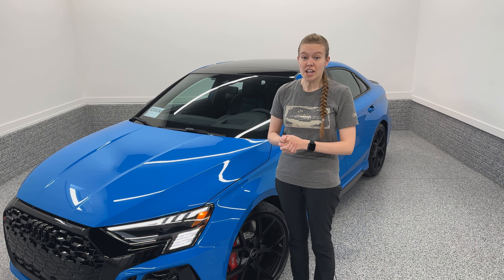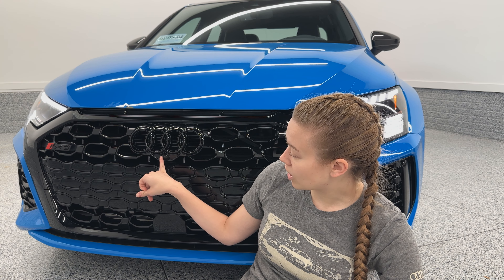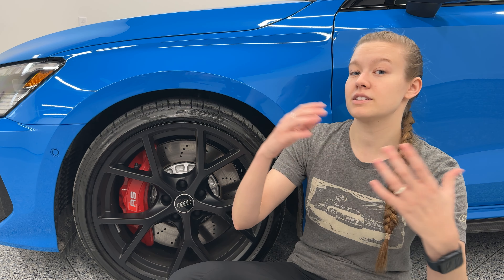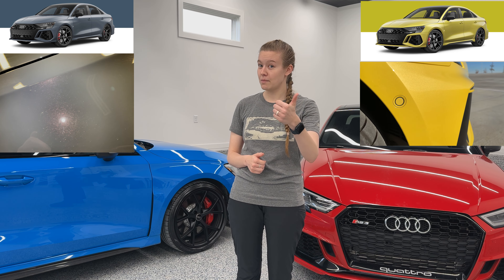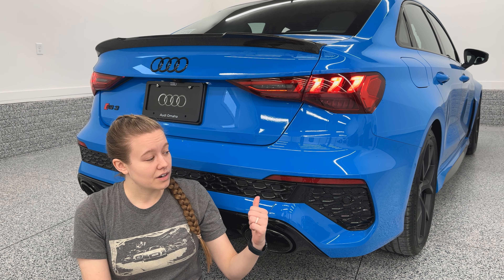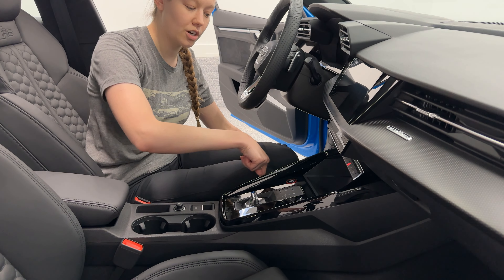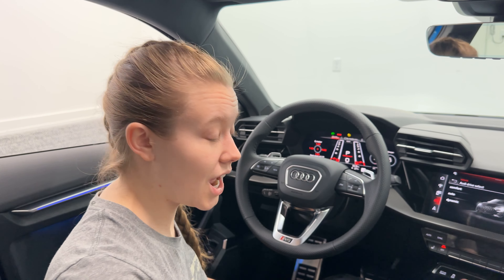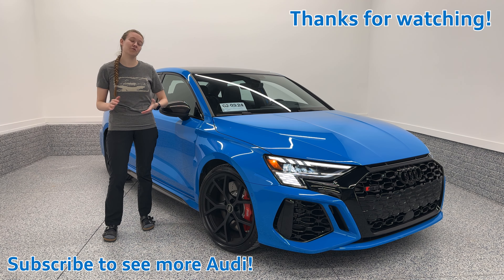Audi 5 Cylinder Drift Machine: 8Y 2024 Audi RS 3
To all of my die hard Audi fans and those who know me personally...this video is LONG overdue! Thank you to my customer who allowed us to use his car for this video. I was never in love with the 8Y generation...but spending some time with this one and seeing what some of our friends can do with them has us completely in love. This car is a beast! Audi made it look sooo wide and sooo mean...another generation of Audi inline turbo 5 cylinders out there breaking necks :)